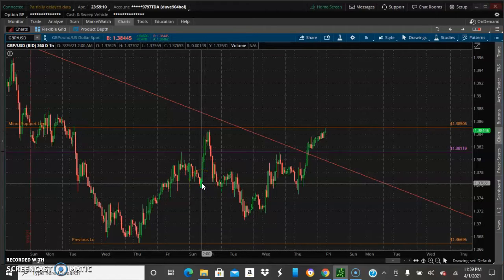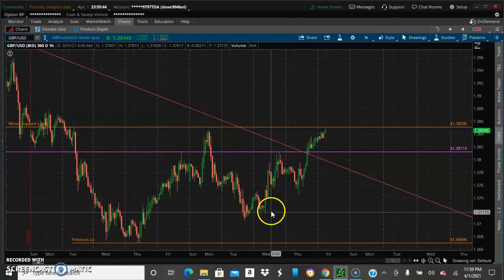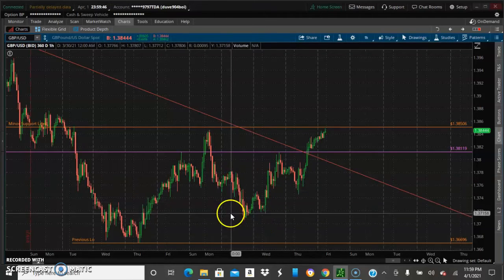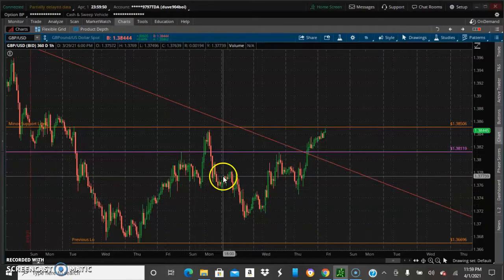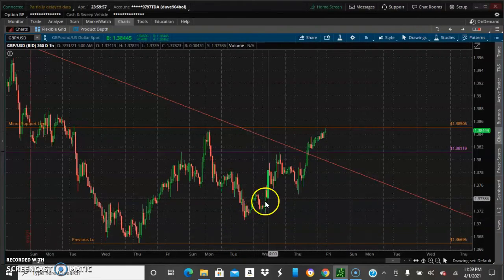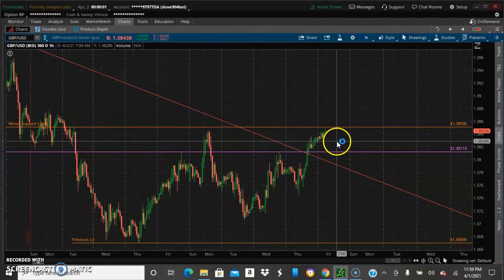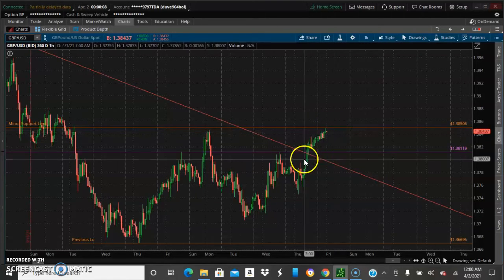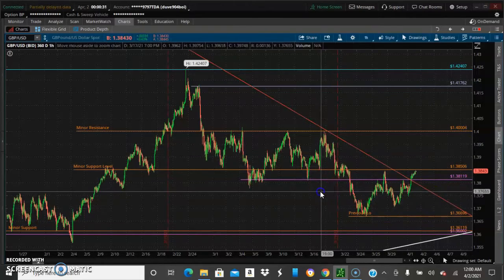GBP/USD Chart Analysis update